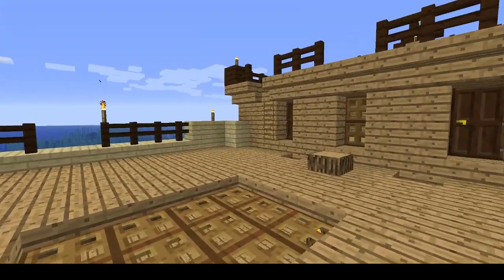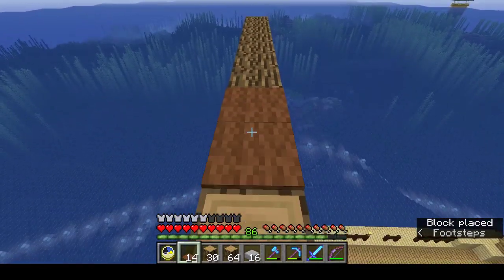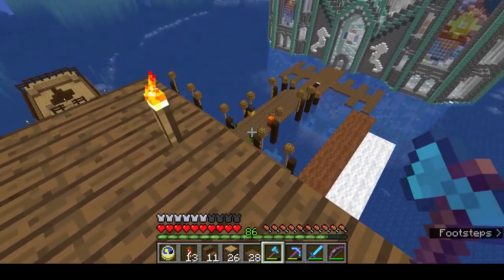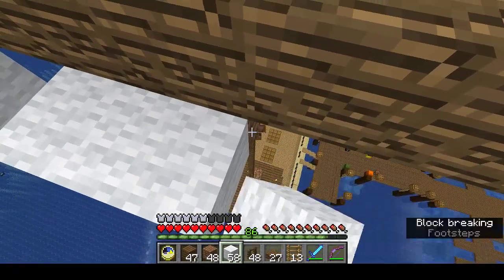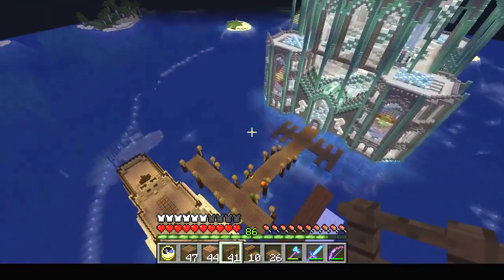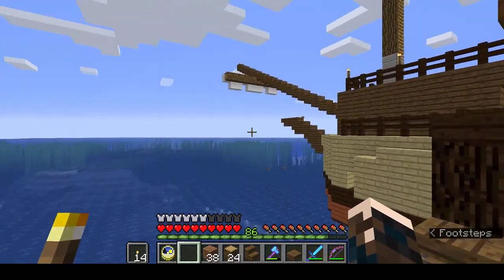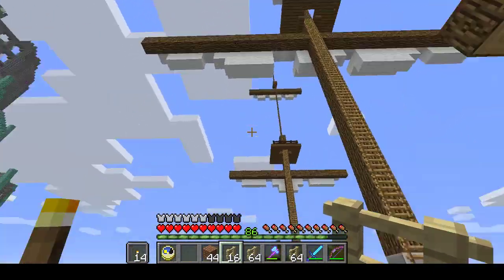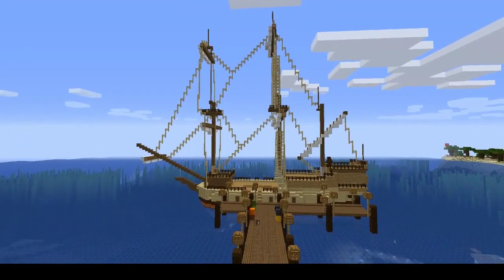The Sailing Ship Part 3: Masts, Sails and Rigging - Minecraft Dreaming Dominion S2 65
A Minecraft Survival Adventure. The Sailing Ship part 3! Up into the rigging with you! What? No Rigging? No Masts? No Sails? We can fix that! This is a big job, but a necessary one because you can't have a sailing ship without sails. Grab logs, grab wool, and grab lots and lots and LOTS of fences.

00:38 the fore mast
02:33 furled sails
04:03 the crows nest
10:40 bowsprit
12:00 spritsail
14:40 rigging

This is Vanilla Minecraft plus Optifine. Optifine helps Minecraft run more smoothly for me. There are no other mods or add-ons in the version I use.